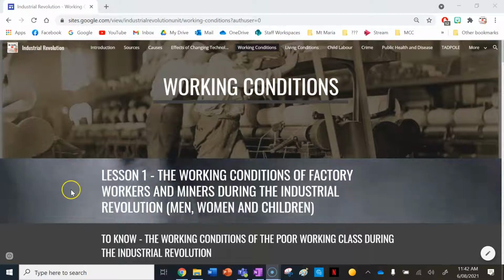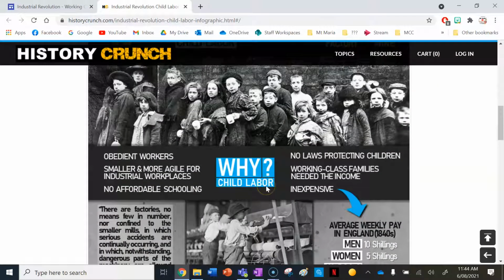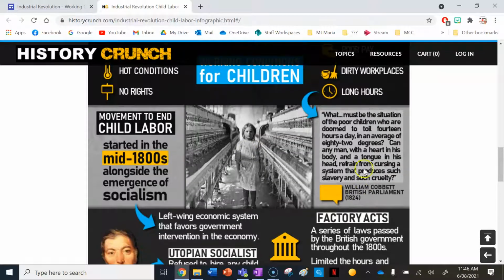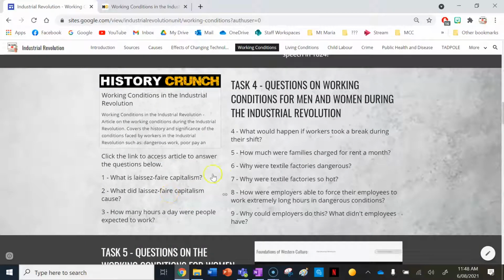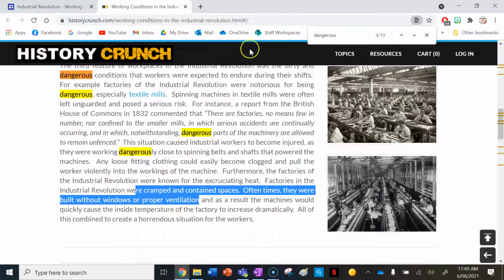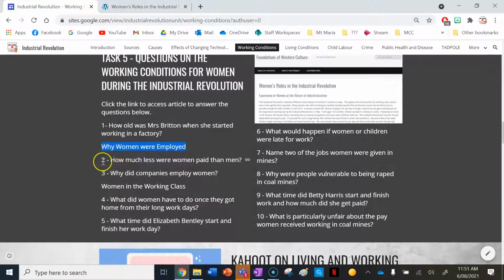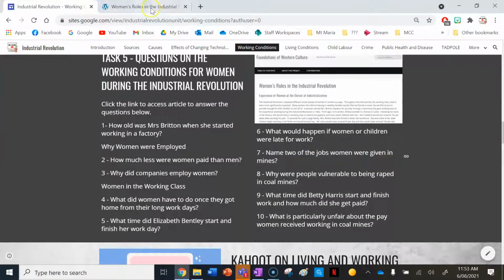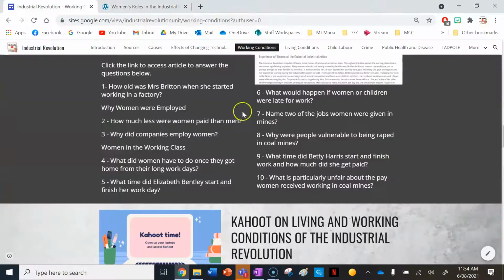The Working Conditions of Factory Workers and Miners